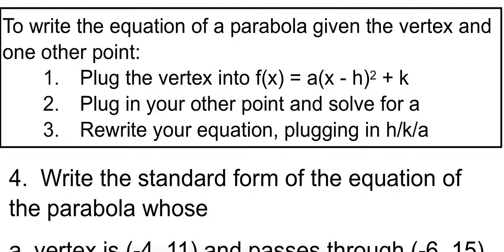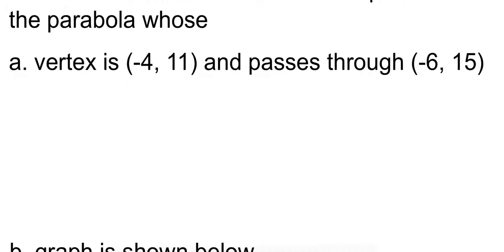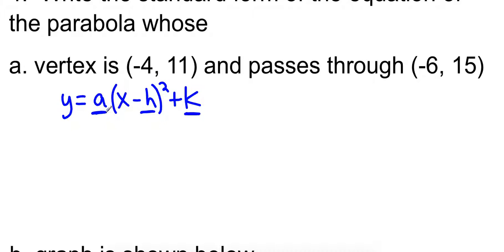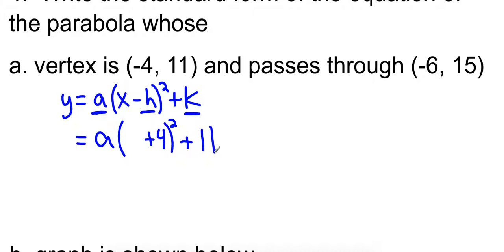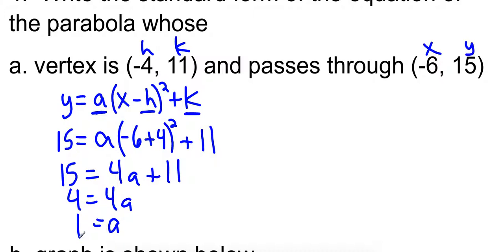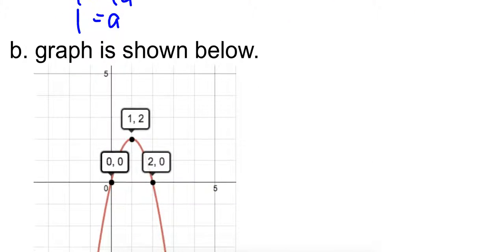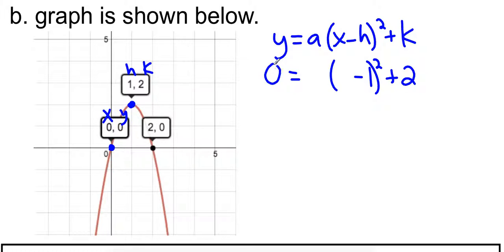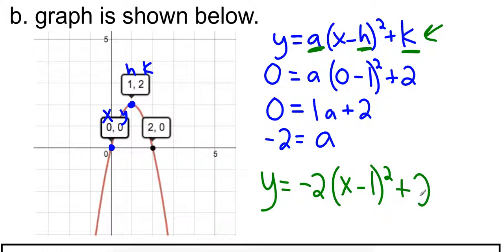PC Lesson 3.1b Clip #1